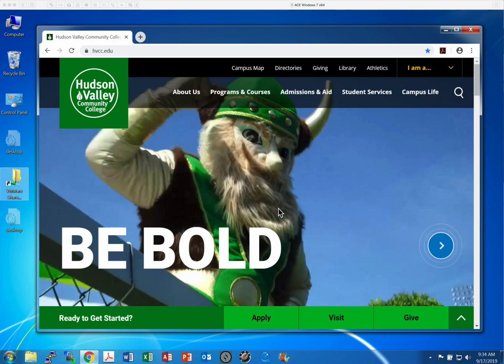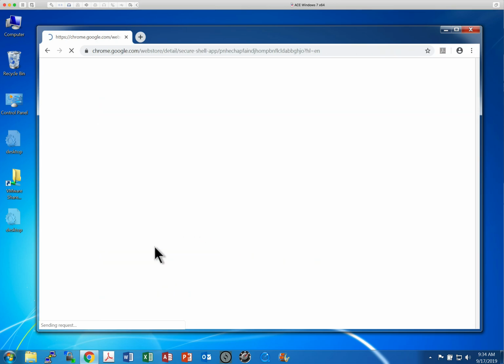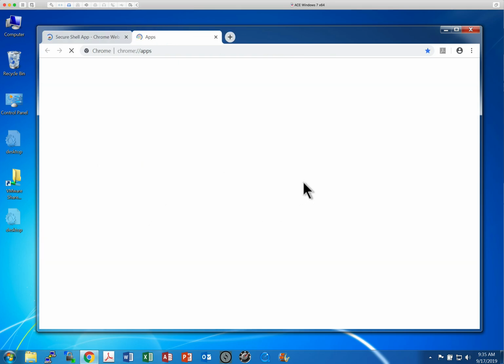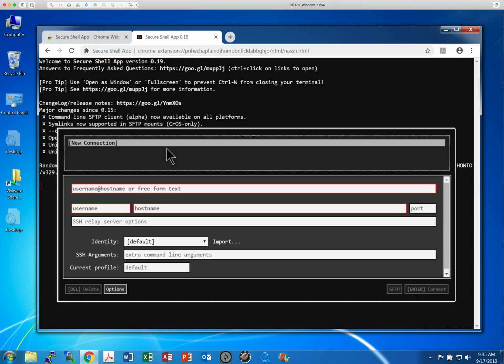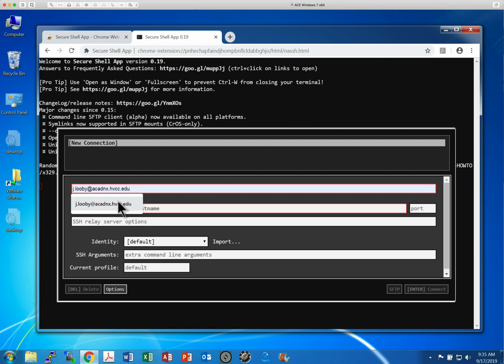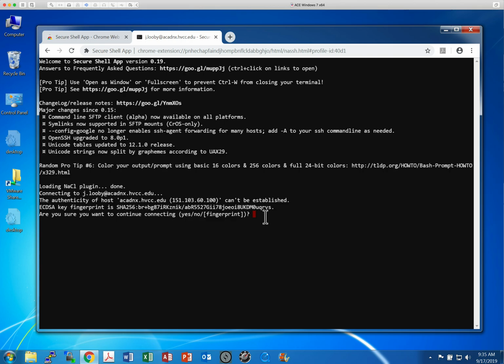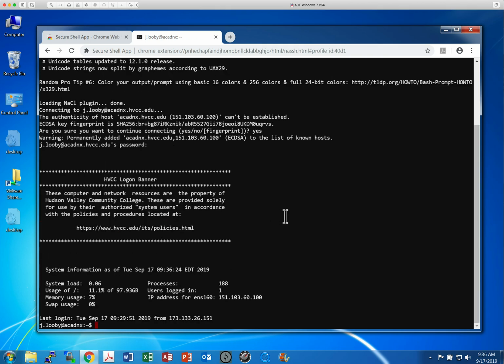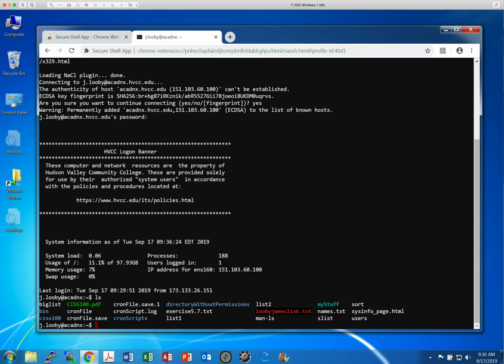Screen Recording 2019 09 17 at 9 34 07 AM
Chrome SSH Plugin/Extension installation and access